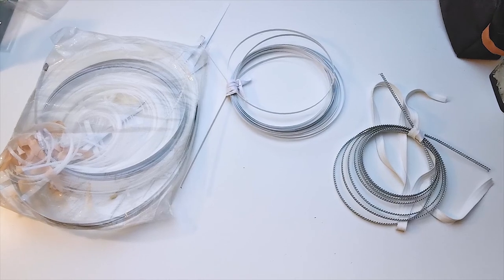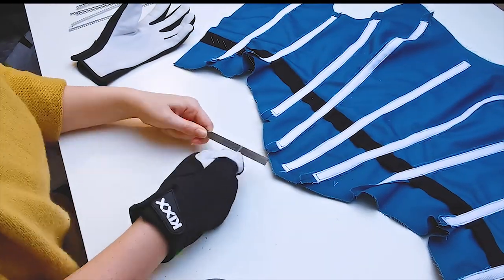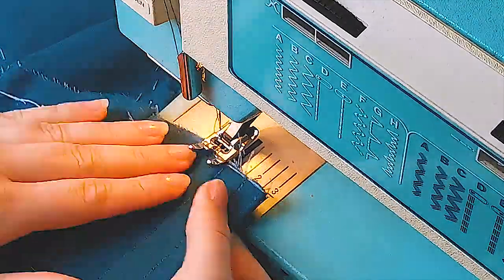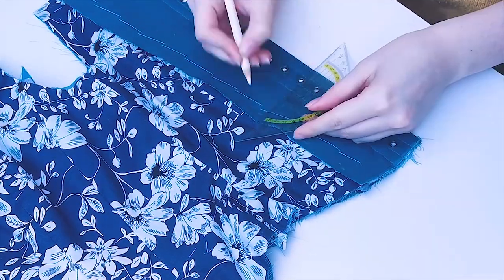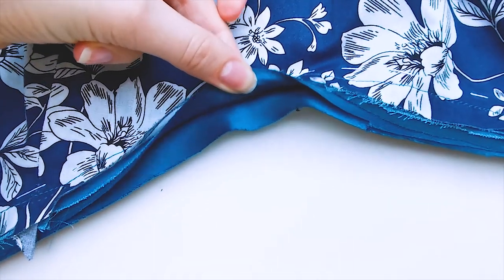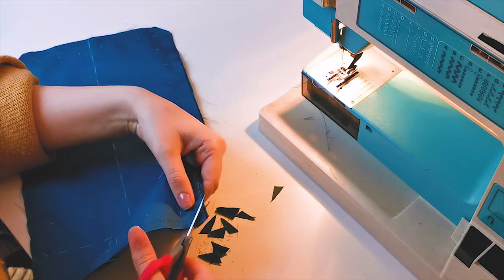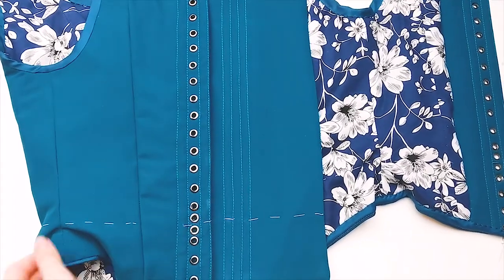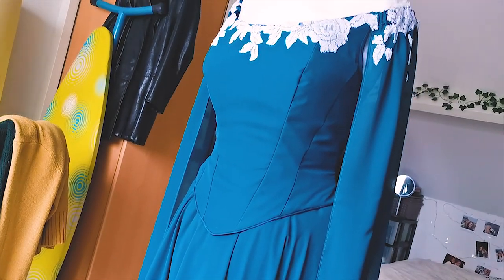Sewing A Boned Bodice | Part 2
In this 2 part series you can see me sew a boned bodice with invisible boning channels from start to finish. Throughout the years that I have been making costumes, I have tried many different techniques to make bodices and corsets. This is kind of a mix of all of the techniques I liked and that I use all the time now. I am in no way saying this is the best or only way to make these bodices, but I just wanted to share the way I make them. I put time stamps in the video so you can skip ahead or go back to certain parts and find them easier. Also, sorry if the audio is not the best sometimes, I don't have a fancy camera or fancy mic.

I hope these videos are helpful to you. Thanks for taking the time to watch these!

I run my own costuming business and am open for commissions!

• Materials needed •
- Fashion fabric +/- 1.5 meters
- Cotton Twill 2 meters
- Lining 1 meter
- Fabric for piping. I usually use satin. +/- 1 meter
- Interfacing 1 meter
- Spiral steel boning depends on how many channels there are. I usually need about 8 meters
- Flat steel boning +/- 2 meters
- Plastic boning +/- 1 meter
- Cord for piping. Lenght depends on how much you need to finish. I'd say about 2-3 meters is safe.
- Eyelets
- Thread

- Making Corsets book

• Chapters •
0:00 Intro
0:25 Boning Info
4:00 More boning supplies
5:31 Cutting and finishing boning
7:11 Closing boning channels
7:38 Putting bodice layers together
9:24 Where we're at
11:33 Pressing facing flap
11:52 Stitching boning channels into the CB
12:23 CB boning channel spacing
14:36 Eyelet spacing
16:16 Punching eyelet holes
17:06 Setting eyelets
18:05 Inserting boning and facing finish
18:44 Finishing the facing
20:07 Cutting piping and binding strips
20:55 Sewing piping
22:03 Pinning piping in place
22:26 Sewing on piping
22:50 Piping finish explanation
24:44 Pressing back piping
25:23 Showing what to cut
22:58 Finishing piping
27:07 Armscye binding pressing
27:21 Finishing binding
28:57 Modesty panel pinning
29:28 Sewing modesty panel
30:36 Pressing modesty panel
31:04 Sewing channels into modesty panel
32:33 Adding boning to modesty panel
33:15 Pinning modesty panel to bodice
34:51 Sewing down modesty panel
35:41 Finished
39:05 How to lace
41:35 Final look